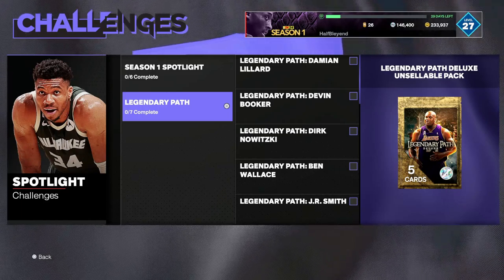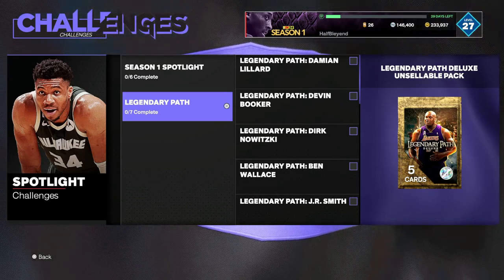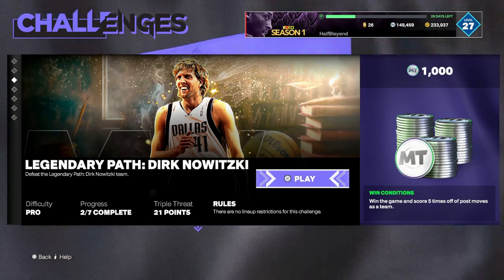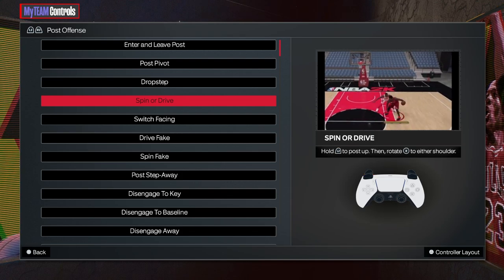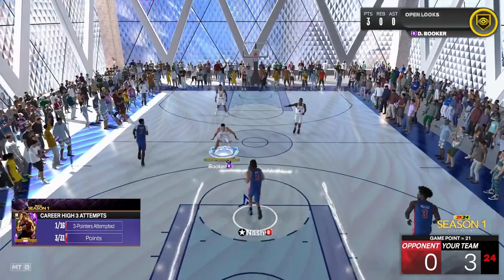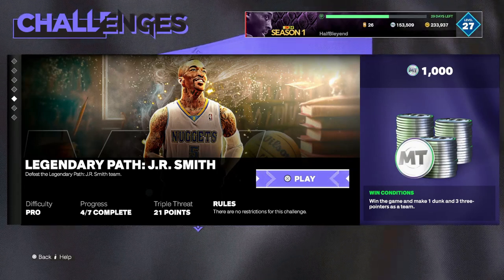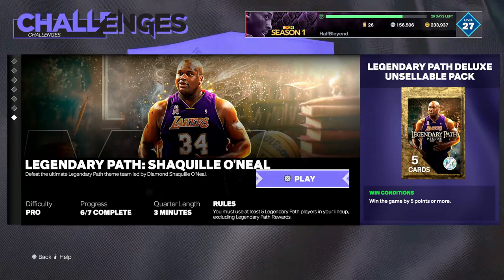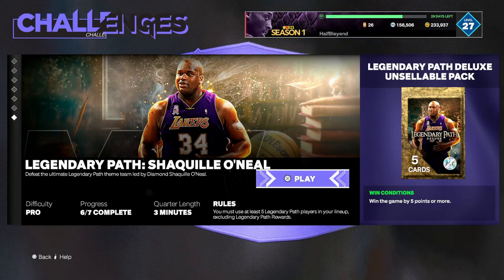Legendary Path Shaq Spotlight Challenge Tutorial Get 2 FREE Packs!!!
This video is for how to complete the Legendary Path Shaq spotlight challenges! Follow me on X to let me know if you have issues you may need a tutorial on.